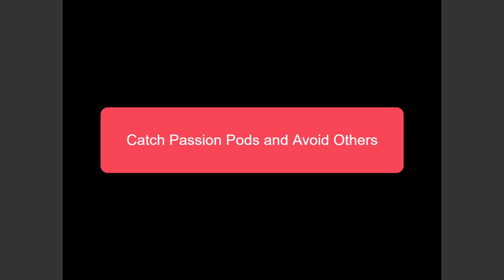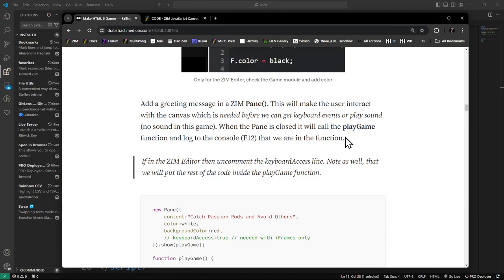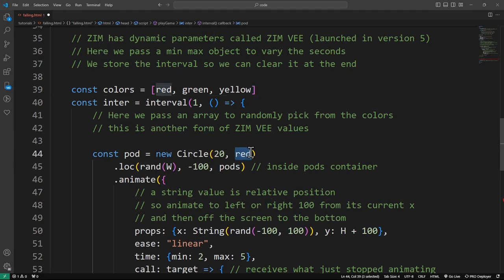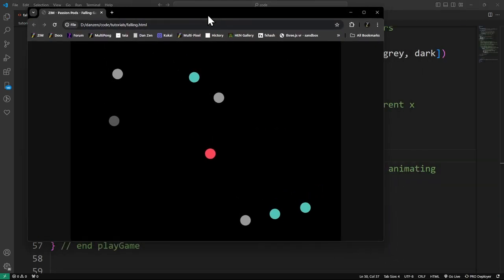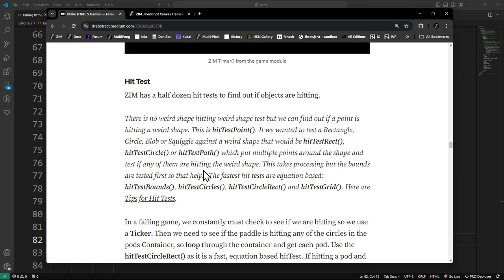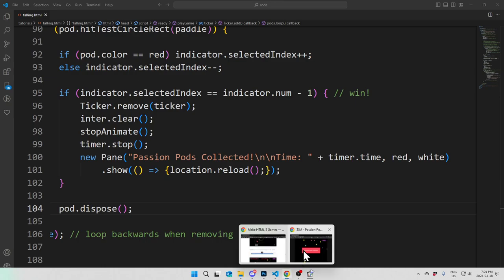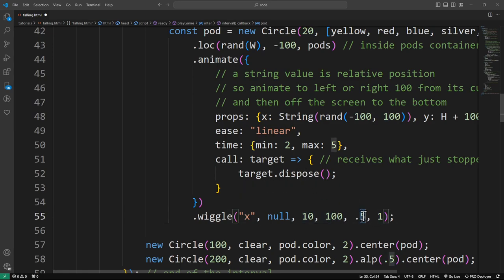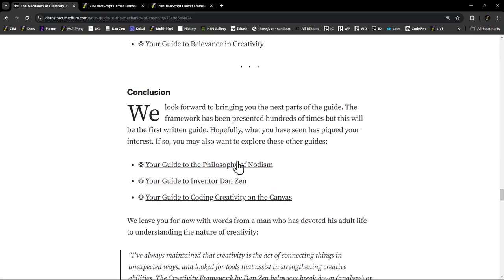All you need to make HTML 5 Games #3. Falling Game Tutorial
Here is a tutorial for everyone to be able to make a falling game where you catch and avoid objects on the HTML 5 Canvas with JavaScript and ZIM.

00:00 start playing LANDSCAPE game ZAPP
01:14 ZIM is canvas framework for creativity
03:54 article on
04:59 simple ZAPP falling game
05:00 FIVE falling game video
05:01 FIVE score + lives video
05:32 coding in VS Code or ZIM Editor
05:55 PORTRAIT ZIM game
06:24 set game mode on simple falling ZAPP
08:40 copy CODE template to VS Code
11:30 hidden code above and below into ZIM editor
12:44 START tutorial with changing module tot cdn/016/zim_game and F.color=black;
15:40 adding a new Pane()
17:30 ZIM is very simple to use also for kids because has half of code of other libraries
19:25 Pane().show(playGame) function with keyboardAccess:true to enable the keyboard
22:37 Pods info: circles falling objects in an interrval
23:20 ZIM Ticker do only an S.update() when there is a change necessary to not drain battery
24:23 Pods do not need the ZIM log zog("playing game!")
26:06 when pane closes starts of the function playGame()
27:19 DisplayObject pods in a new Container()
28:01 ZIM interval in seconds (Javascript setInterval is reversed code in milliseconds)
31:09 Pod = new Circle(radius,color) with different colors in an array
33:06 pluck a color from an new Circle(radius, [array])
33:43 interval({min, max}) to pick a time for the random falling pods
36:58 pod.loc(x,y,container) on random horizontal x position
37:55 pod.animate() parameters
39:33 example falling pod circles and disappearing with target.dispose()
40:29 adjusting the y in loc(x,y) animate({props{ {y:value, alpha:0, scale:10, color:red,}, rewind:true}
43:47 chaining the time:3 to {min, max} so falling with different weights
44:41 difference between 100 and relative "100" animate{props:{x:String(rand{-100,100}})
48:41 Paddle new Rectangle() controlled with ZIM MotionController() in new Boundary() Stage
52:50 Paddle examples "mousemove", "gamestick" examples at
55:13 Paddle moving with MotionController "keydown" settings
56:47 new Indicator() info hearts are the lives of the game
57:37 Indicator code settings fill:true, indicatorType: "heart"
59:30 new Timer().pos() info about difference .loc() and .pos()
01:01:55 HitTest pixel possibilities
01:05:07 ZIM Tips subjects with info at
01:06:18 at the GOLD bars TIPS SKOOL KIDS VIDS BEAM
01:07:00 HitTest code Ticker checking if paddle catches the pods to change the indicator.selectedIndex
01:13:32 WINNING if all indicators hearts are red, clear the interval, stopAnimate(), timer.stop()
01:18:32 show pane with your time with new Pane().show()
01:20:46 TITLE is a new Label with font from Google with "gf_name"
01:23:05 null or undefined
01:24:27 ZIM DUO technique makes it possible to choose the order of the parameters
01:26:47 using STYLE technique to give all items same parameters
01:33:23 UNIQUENESS pod.wiggle()
01:37:31 making circles around the pod to make it more visible, hula hoops
01:42:09 add free ASSETS pictures/sprites you can find at
01:45:01 lazy loading Pictures new Pic(" is can be used also in ZIM KIDS SLATE
01:46:04 CORS problems with assets can be solved at
01:47:34 CONCLUSION extra game PEACE shooting drones to get silence
01:48:44 extra articles on medium
01:51:49 other GAME TUTURIALS, to follow on